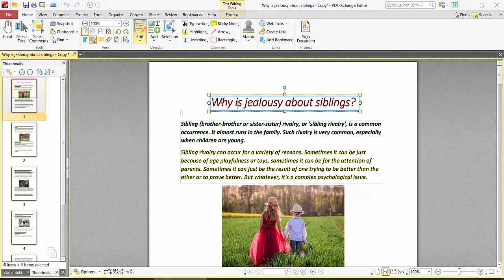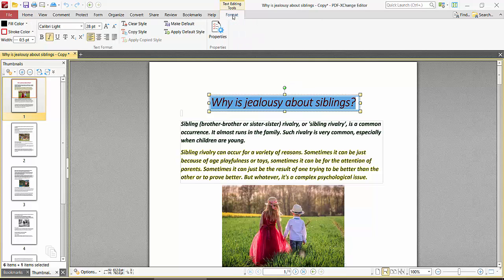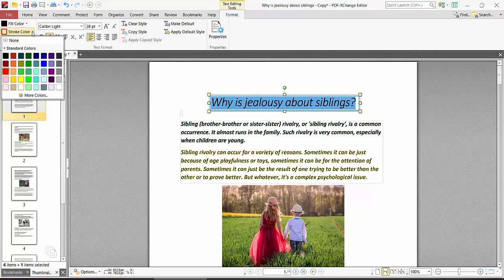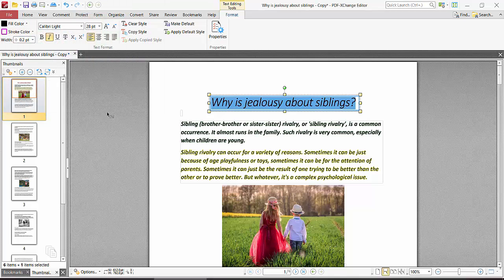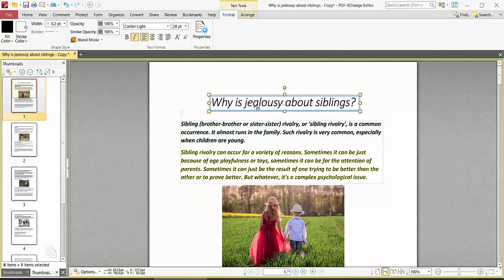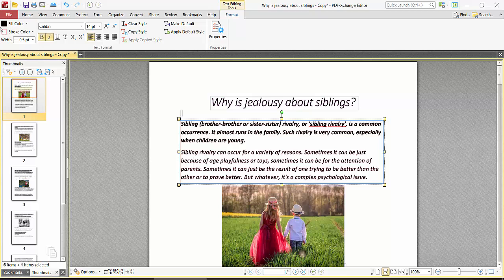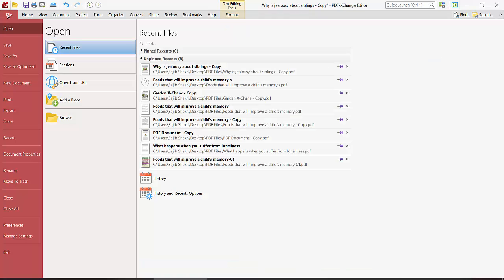How to Adjust Stroke Color and Width for Text in PDF Easily in PDF-XChange Editor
Hello everyone, Today I will show you, How to Adjust Stroke Color and Width for Text in PDF Easily in PDF-XChange Editor.